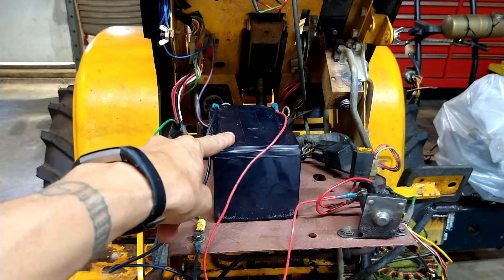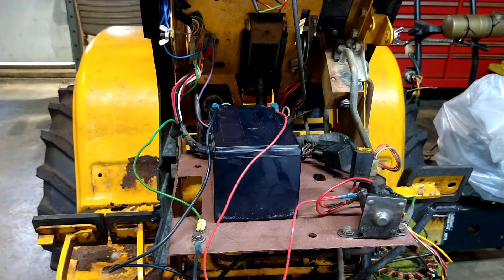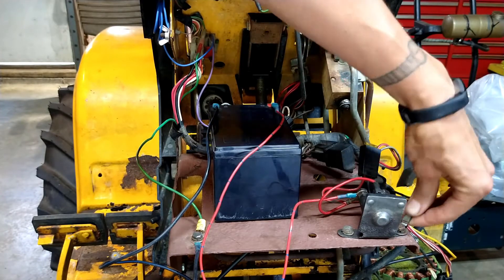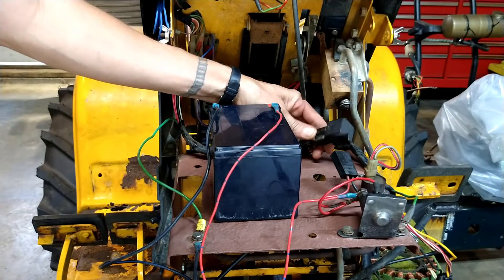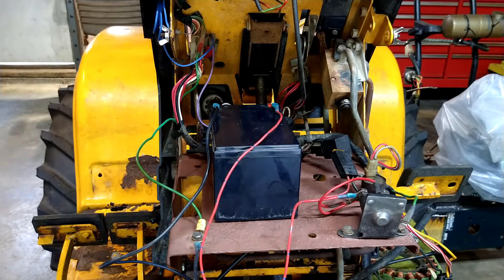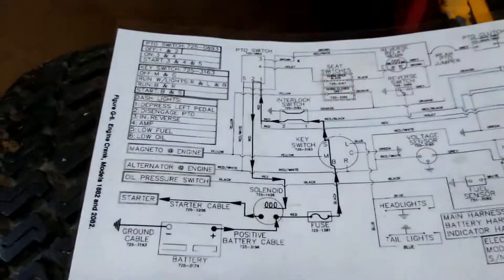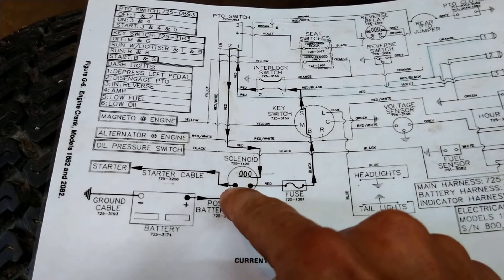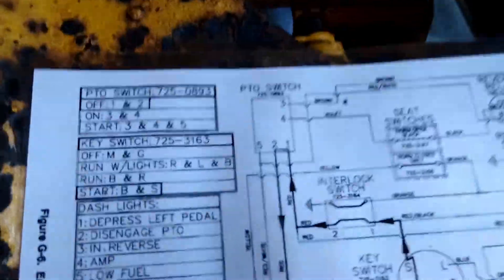Cub Cadet 1882 Electrical System Overview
While we have plenty of room to work because the engine is still on the floor instead of in the tractor, let's investigate the electrical system of our 1990 Cub Cadet 1882 Super Garden Tractor! After an introduction to the wiring diagram and the physical layout of the system through a visual inspection of the wires and connections, we’ll talk about functionality, typical points of trouble, and preview some of the specific issues we’ll be correcting on this machine.

If you’d like to follow along on the diagram yourself, you can download it